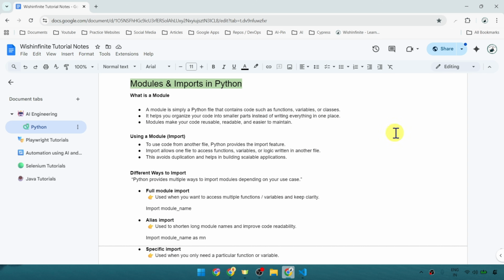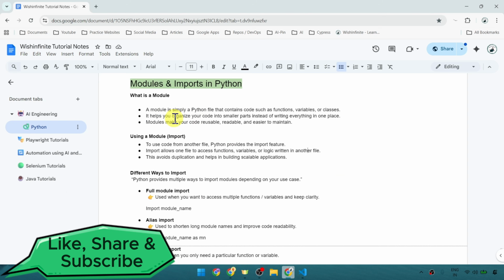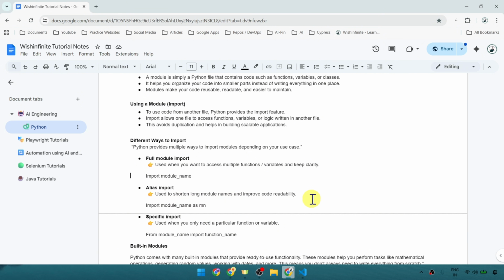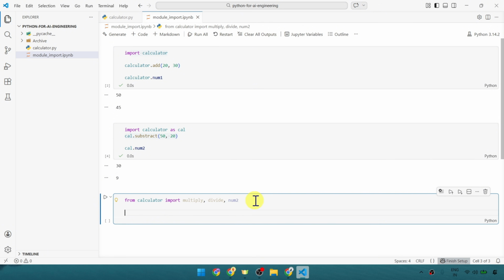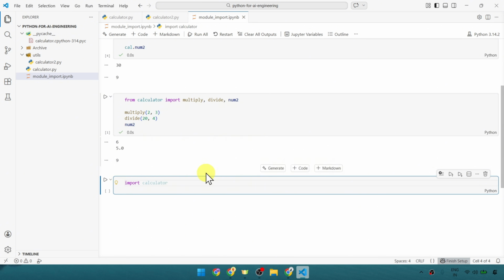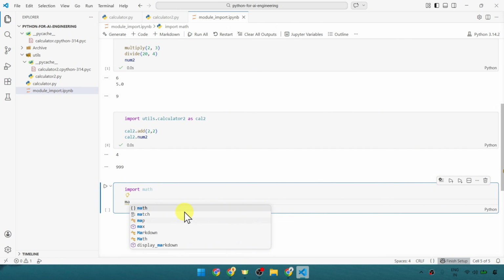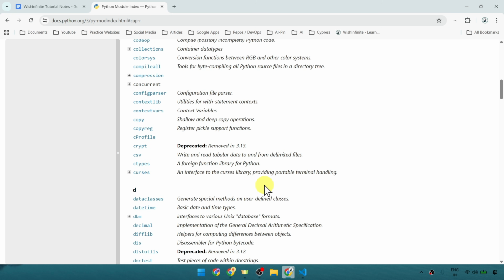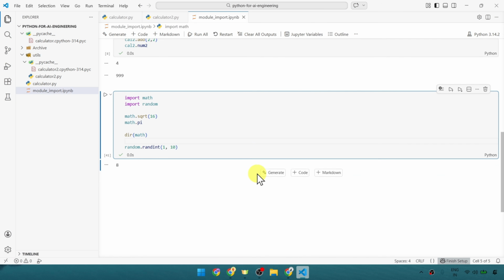Python Modules & Imports Explained for Beginners | Create, Import, Built-in Modules, Subfolders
Learn Python Modules and Imports in the simplest way possible 🚀

In this complete beginner-friendly tutorial, you’ll understand how real developers organize code using modules, import files, and use built-in Python modules like math and random.

We start from basics and move step-by-step to advanced concepts like alias imports, importing specific items, and working with subfolders.

If you want to write clean, reusable, and scalable Python code, this is a must-watch video.

This video is perfect for Python beginners, AI engineers, testers, and developers who want to build strong fundamentals.

Topics Covered:
✔ What are Modules in Python
✔ How to Create Your Own Module
✔ Import Keyword Explained
✔ Import with Alias
✔ Import Specific Functions, Variables, Classes
✔ Import from Subfolders
✔ Built-in Modules (math, random)
✔ Real-world Best Practices

Start thinking like a real developer today 💡

Chapters

0:00 🚀 Introduction to Python Modules and Import

1:03 🛠️ How to Create a Function in Python | def Keyword Explained

3:57 ▶️ How to Call a Function in Python | Function Execution Basics

05:41 📥 Functions with Parameters in Python | Passing Inputs Explained

09:54 🔢 Functions with Multiple Parameters in Python | Multiple Inputs Example

12:11 🔁 Return Keyword in Python | How Functions Return Values

15:00 ⚖️ Print vs Return in Python | Key Differences Explained

15:28 🎯 Default Parameters in Python | Set Default Values in Functions

17:53 🔤 Keyword Arguments in Python | Order Doesn’t Matter Explained

21:09 📦 *args in Python | Variable Arguments Explained (Tuple)

24:36 🧩 **kwargs in Python | Dynamic Keyword Arguments (Dictionary)

27:55 📝 DocString in Python | Document Your Functions Properly

31:54 🎯 Recap & Key Takeaways | Python Functions Summary